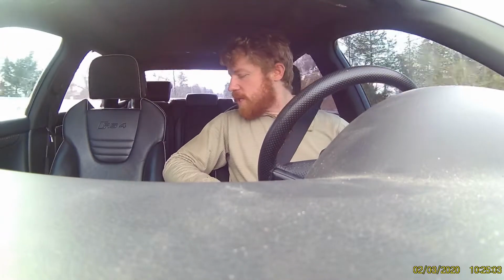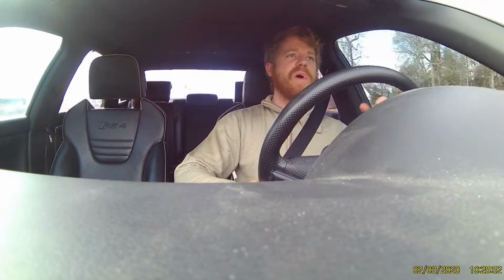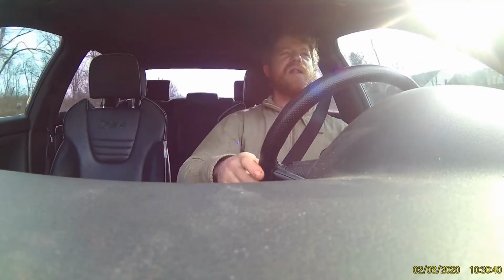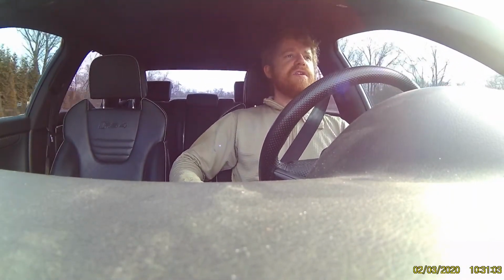Top 3 Guns I'm Glad I Bought